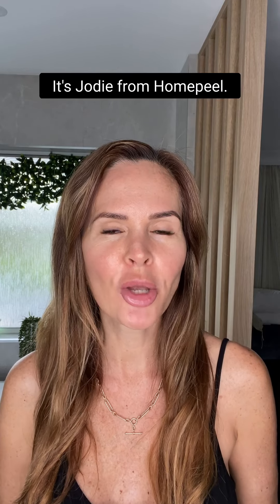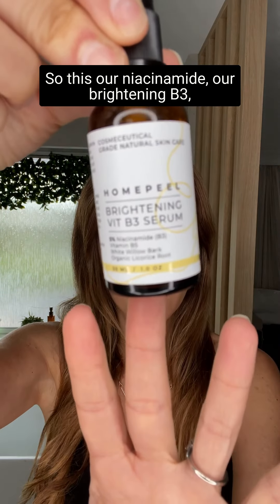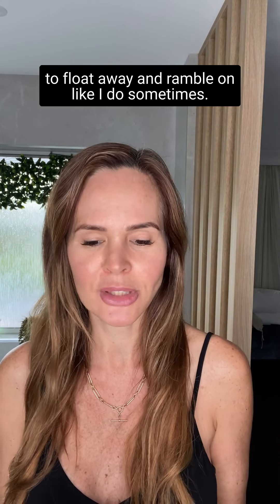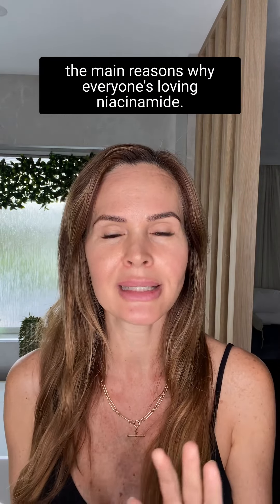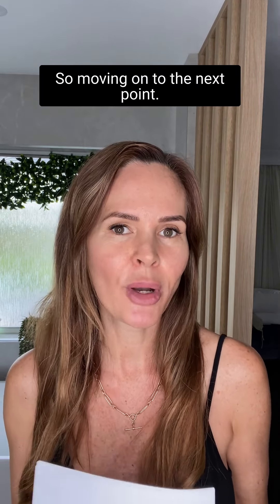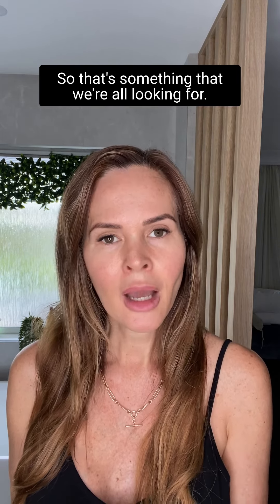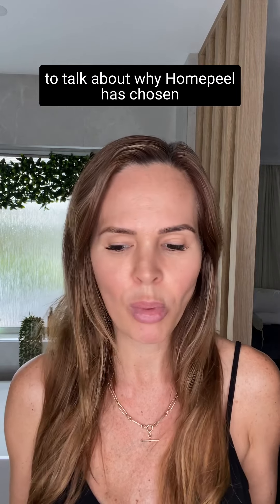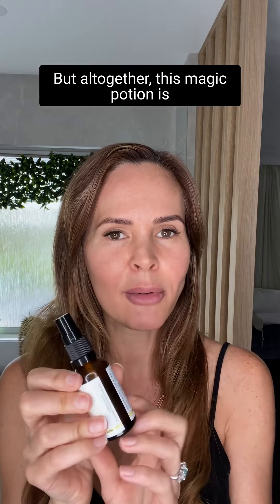BEWARE - Not all Niacinimide serums work | HOW Niacinamide serum treats hyperpigmentation, oily skin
B3 or Niacinamide is a water soluble, stable, active Vitamin B ingredient for your skin. Unless you have been living under a rock, you may have noticed that the need for NIACINAMIDE has exploded and it’s going out the door as if we’d lost the recipe for it!

I’ve been getting loads of questions from my divine customers wanting me to explain what all the hype is about, so here I am listing what I see as some of its unique and magical qualities.

What is Niacinamide (B3)?

Niacinamide is actually a form of vitamin B3 which is converted to an absolutely essential compound called Nicotinamide adenine dinucleotide (NAD). NAD is part of our energy metabolism cycle, the Krebs cycle, but our body’s ability to make it declines with age. There has been LOADS of important research done on this over the past ten years that shows how important this molecule is in preventing or ‘de-enabling’ a certain DNA-based aging mechanism. In other words, niacinamide helps our bodies make energy and stay younger for longer.

Specifically, niacinamide is shown to:

Niacinamide reduces hyperpigmentation:-

Hyperpigmentation is the discolouration of skin tone - variations in the colour of your skin’s pigmentation essentially. Hyperpigmentation is known to be one of the most difficult skin conditions to treat. Clinical trials have shown the effect of niacinamide can be seen after four weeks of use – which is amazing!

Be an amazing wing man!:-

You may have noticed there are a lot of skin care ingredients used to treat hyperpigmentation and this is because it’s extremely common. Ingredients like Vitamin C, and Retinol for example. But the reason I have flagged niacinamide as a great wingman is because it works in a different location in the anti-tyrosinase war.

WHAT IS TYROSINASE, you ask? Tyrosinase is the enzyme that produces melanin – which is what causes pigmentation (dark areas of skin).

So, what I’m saying here is that you can use it alongside Vitamin C and Retinol as they will not be competing to do the same job.

Psst – although you might Google and find a bunch of other ingredients that are known to fight hyperpigmentation like Azelaic Acid, Arbutin and Hydroquinone. It’s worth knowing that these ingredients are banned in several countries around the world and have even been banned in Australia.

Antioxidant:-

Antioxidants help the skin repair itself.

They also protect the skin from these nasty things called FREE RADICALS who run around damaging skin cells. Niacinamide captures these nasties and removes them. This is why antioxidants are known as the best ‘anti-aging’ tool in the shed. It’s worth knowing the number one cause of free radicals entering the skin is via UV rays– AKA ‘The Sun’.

Soothing and calming:-

Niacinamide is the perfect for red, irritated skin due to its anti-inflammatory properties. Niacinamide has the ability to inhibit inflammatory cytokines. WHAT IS A CYTOKINES?? They are small proteins found in the body that are related to the immune system that can cause inflammation.

Moisturising and Niacinamide skin barrier protection (IMPORTANT INFO)
Before I explain this I need to explain – WHAT ARE LIPOSOMES??

LIPOSOMES are tiny bubbles of goodness wrapped in a material the same as our cell’s membrane. If your Niacinamide serum is top quality, the niacinamide ingredient will be in the liposome and this means it will be able to travel through the skin's outer layer and INTO the epidermis where it needs to be to do its magic.

Not only the magic I’ve described above, but the magic of improving the moisture content of your skin.

Niacinamide that is not liposomal is a waste of time. How do you know? If it’s not described in the literature that the skin care comes with, you can’t be 100%. Skin care brands are not required to explain if the niacinamide is liposomal or not.

….and NIACINAMIDE OIL CONTROL Clinical studies have shown that Niacinamide can improve overactive sebaceous glands. Sebaceous glands are the glands in our pores that produce oil.

Too much oil can often be the cause of pimples and blackheads.

WHY Homepeel chose 5% to be the Niacinamide concentration?
Niacinamide has been proven to work in concentrations of as low as 2%.

Homepeel’s Brightening Vitamin B3 Serum has a 5% Niacinamide percentage because we are a cosmeceutical grade skincare range. You may find other brands that do it at higher percentages but that is risky as niacinamide can cause redness and irritation if it’s too high.

Homepeel’s Brightening Vitamin B3 Serum is perfectly balanced with other brightening ingredients like B5, White Willow Bark and Licorice to complete the brightening picture.